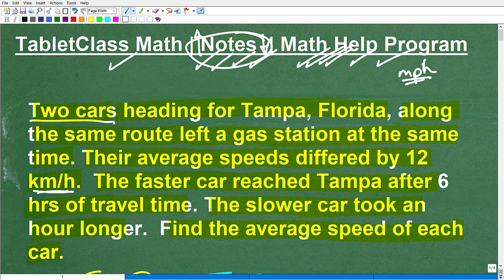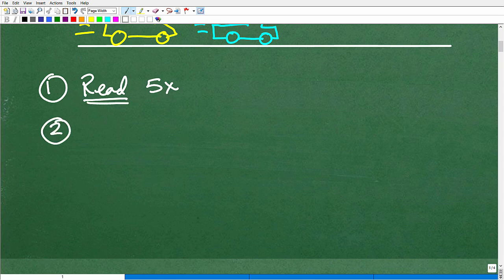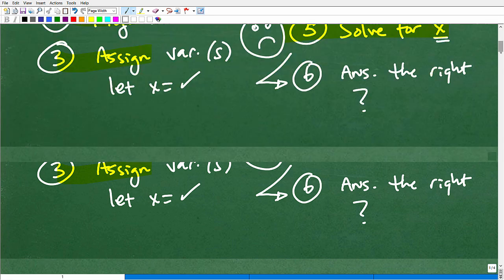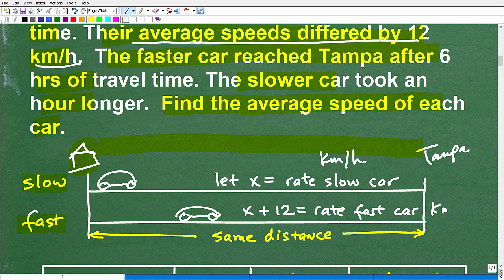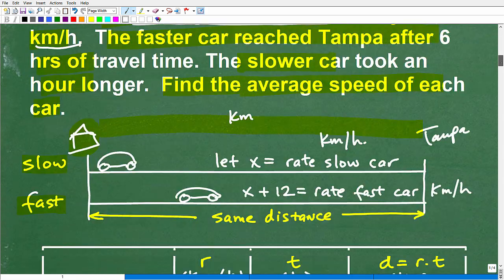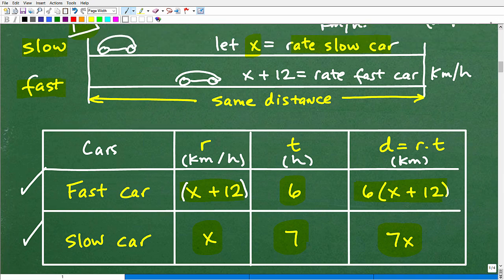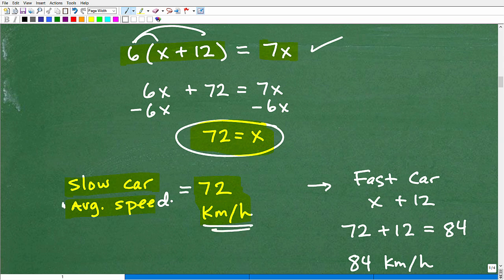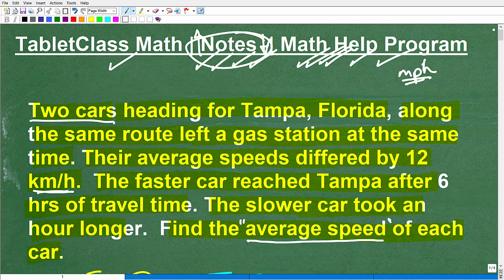Algebra CAR WORD PROBLEM – Let’s solve it step-by-step…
Algebra help with solving word problems involving cars and motion.  For more math help to include math lessons, practice problems and math tutorials check out my full math help program